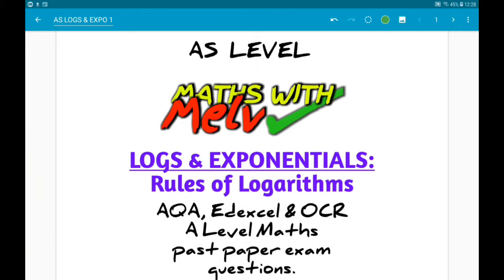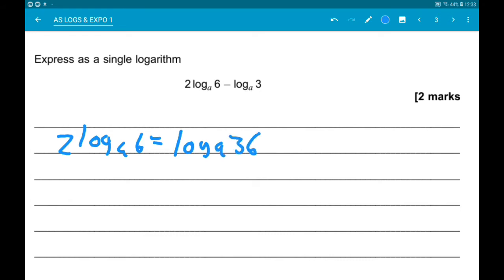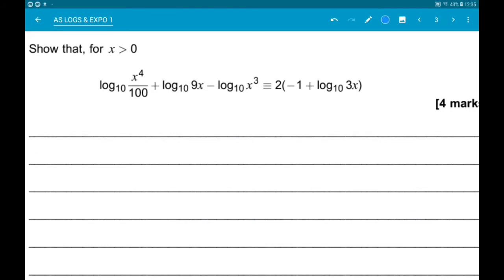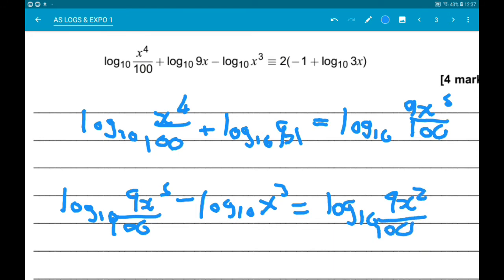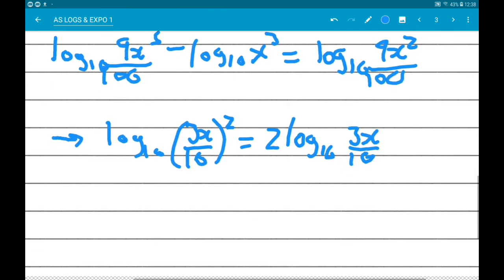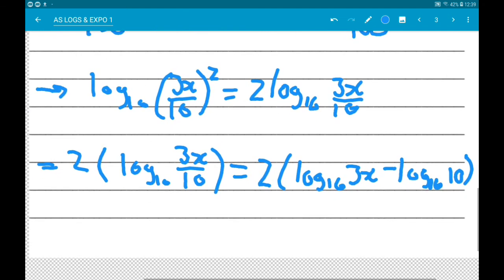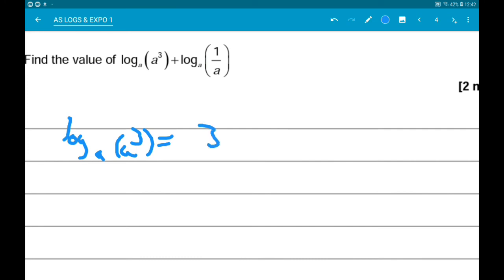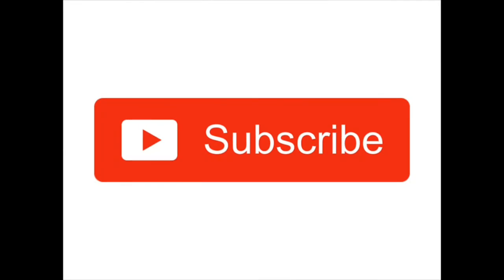Laws of Logarithms AS Level Maths Exam Questions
AS Level Maths exam questions on laws of Logarithms, from AQA, Edexcel and oCR: perfect for all students studying A Level Maths year 1!

These questions involve manipulating logarithmic expressions using the laws of logs and switching between log notation and indices.

There are three main rules of Logarithms: addition, subtraction and power rule.

This playlist contains AS Level Maths exam style questions on laws of Logarithms, solving equations with Exponentials and logarithms, as well as modelling with Exponentials and logarithms: